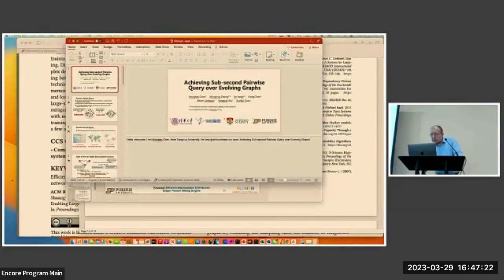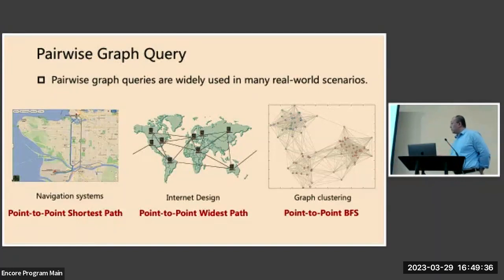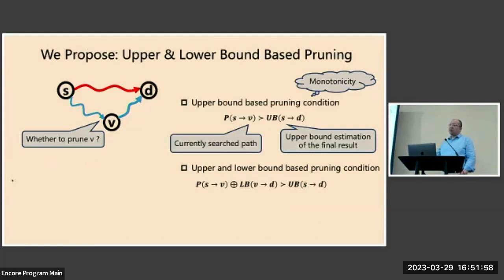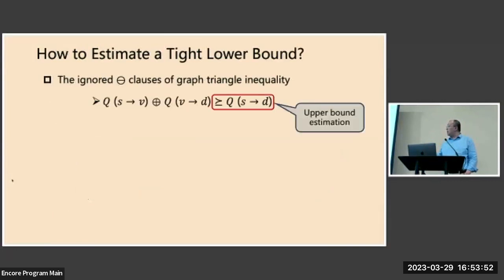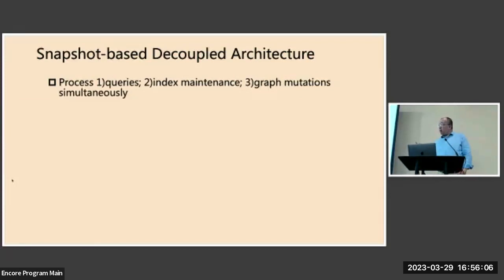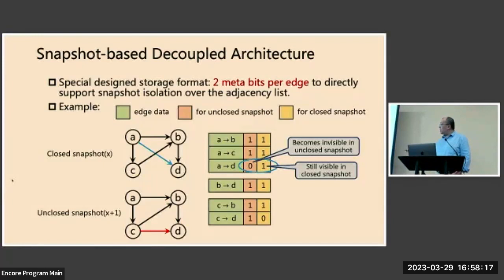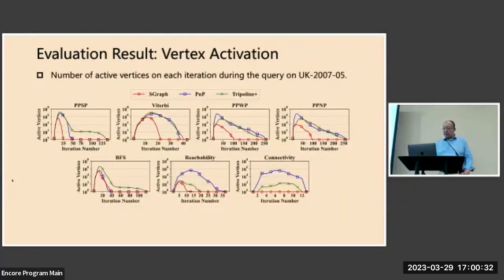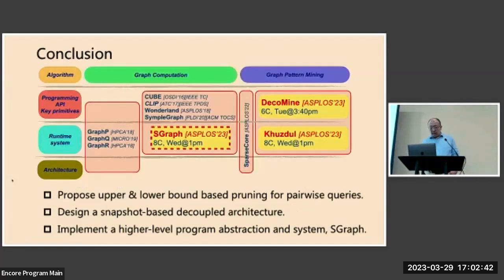ASPLOS'23 - Session 8C - Achieving Sub-second Pairwise Query over Evolving Graphs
Session 8C: Graph B
Session Chair: Tony Gutierrez (AMD Research)

Title: Achieving Sub-second Pairwise Query over Evolving Graphs
Authors: Hongtao Chen, Mingxing Zhang (Tsinghua Univ.); Ke Yang (Tsinghua Univ. / Beijing HaiZhi XingTu Technology Co., Ltd.); Kang Chen (Tsinghua Univ.); Albert Zomaya (Univ. of Sydney); Yongwei Wu (Tsinghua Univ.); Xuehai Qian (Purdue Univ.)